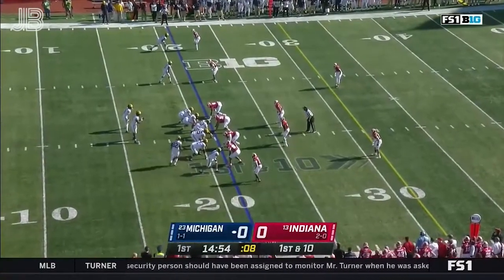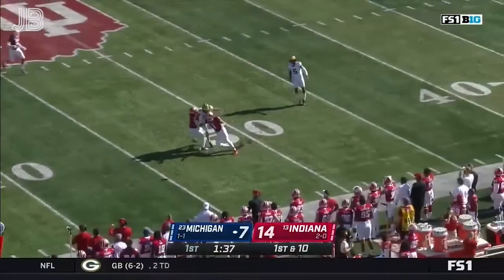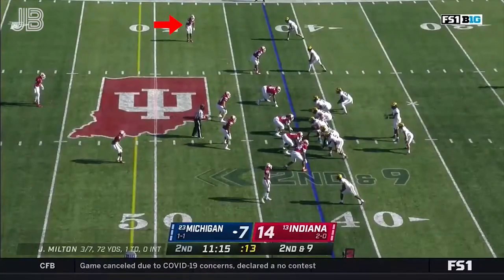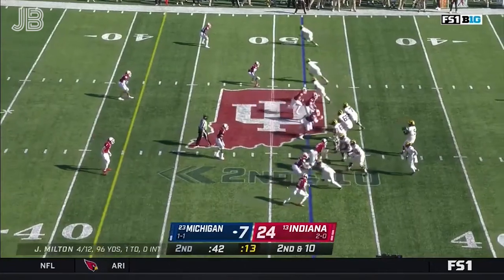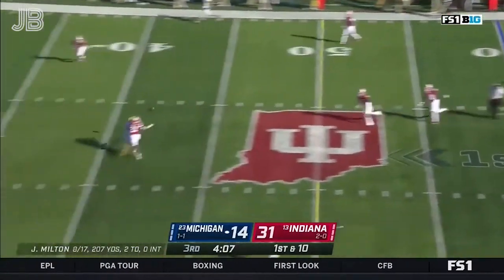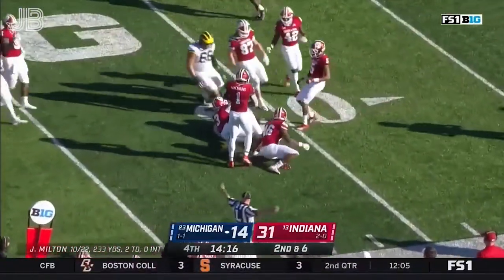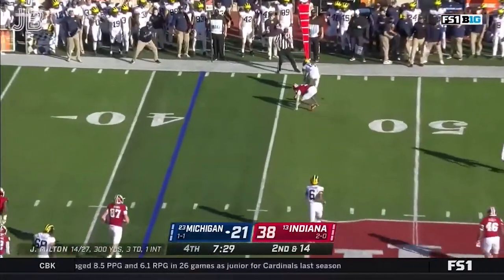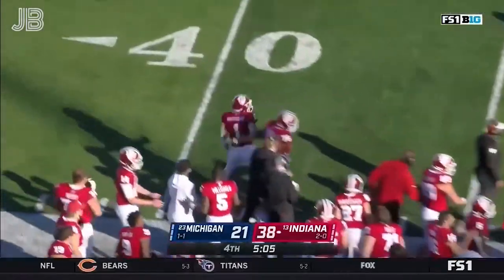Tiawan Mullen vs Michigan 2020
Tiawan Mullen game stats:
3 Tot - 3 Solo / 2 PD

Confira mais vídeos, textos e conteúdos no site que sou colaborador

Hey,  meu nome é João Basso e sou o criador do JBasso Highlights. Tenho 24 anos e trabalho com edição de vídeo em Curitiba-PR.  Se você adora futebol americano universitário, aqui você encontrará vídeos e tapes de jogadores que estão prestes a ir para a NFL. Obrigado!

Are you a collegiate athlete that wouuld like a video made for you? Just send me a tweet, and I'll see what I can do to make one for you!